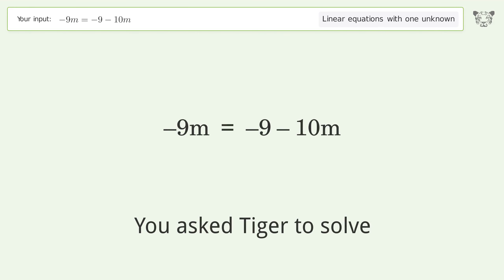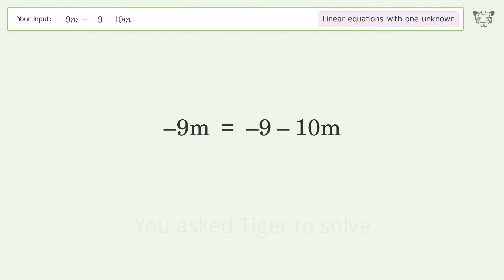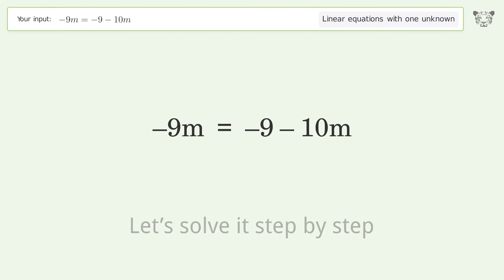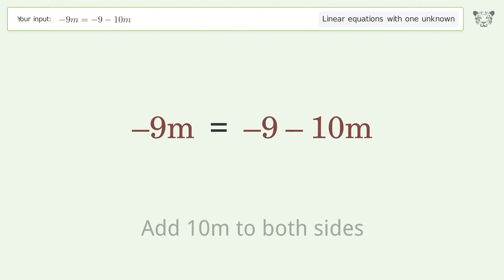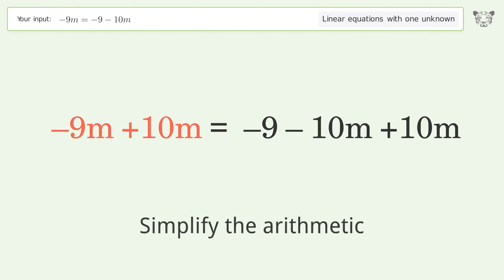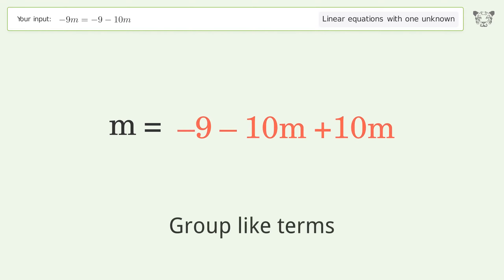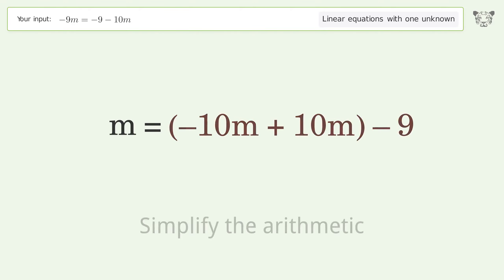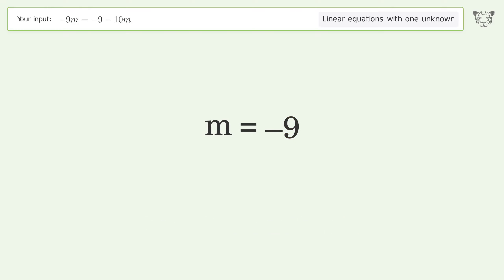Linear equation with one unknown: Solve -9m=-9-10m step-by-step solution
Solving -9m=-9-10m using the linear equation with one unknown solver

for a step-by-step and more tips and tricks for dealing with linear equations with one unknown.